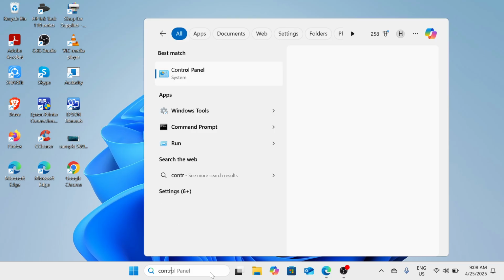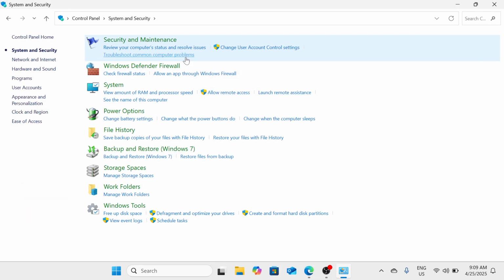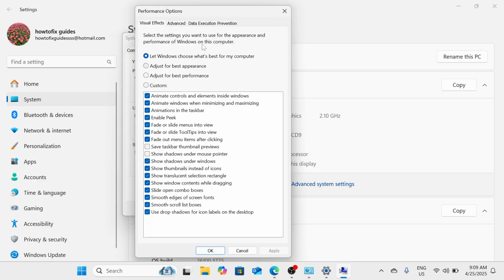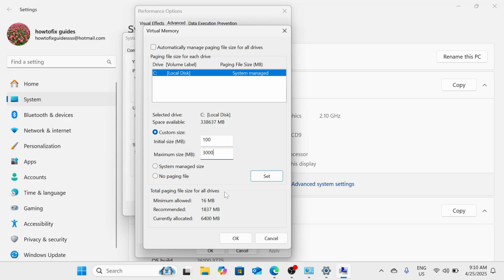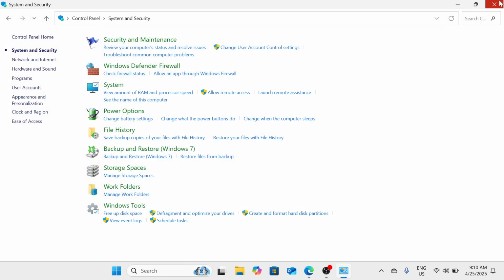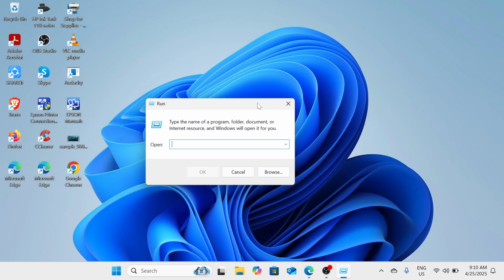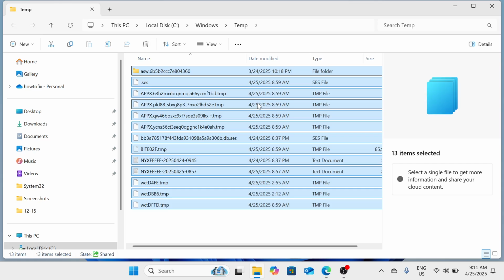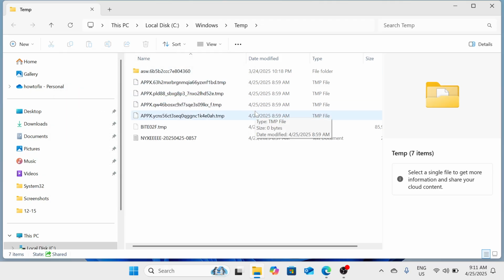How to EASILY FIX the DLL Missing Error While Installing Games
Getting a DLL missing error while installing games?
This easy fix will help you resolve the issue and get back to gaming!
Follow our simple steps to restore the missing DLL files quickly.
Solve the problem fast and enjoy smooth game installations!